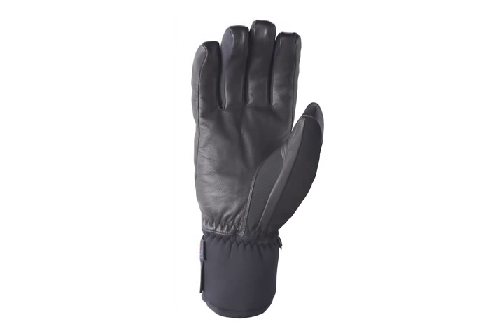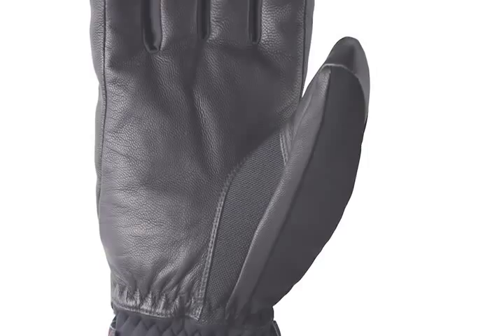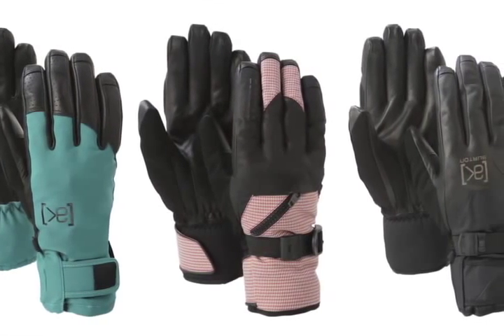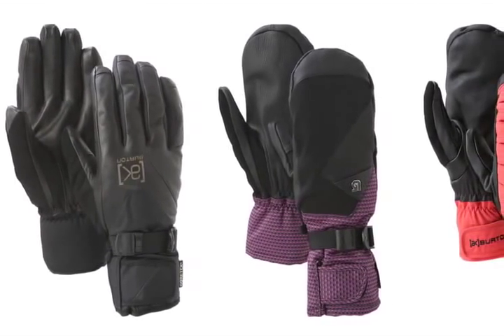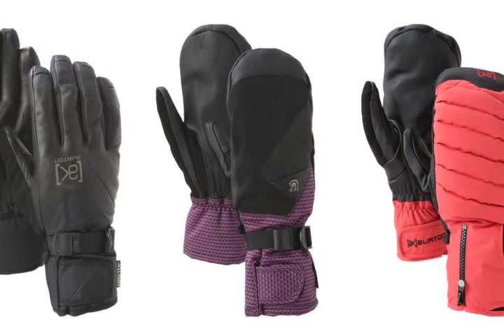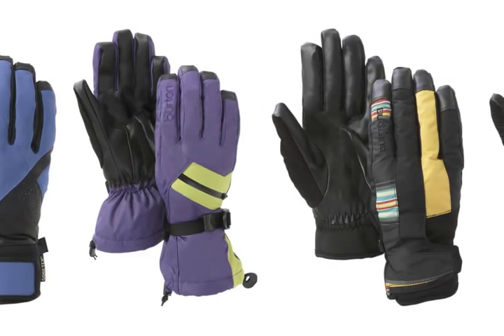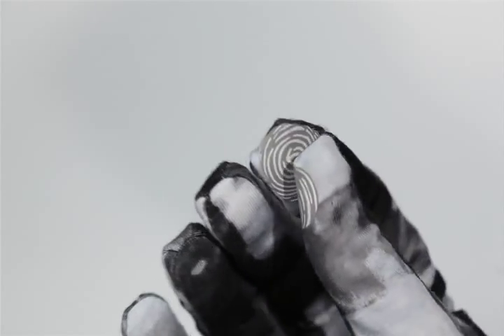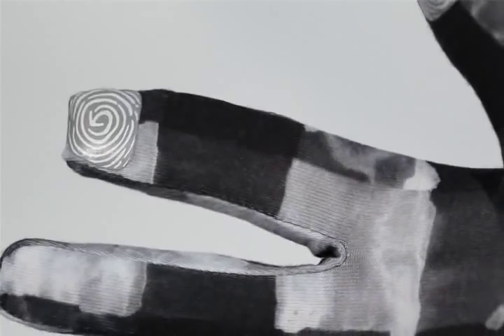Burton Gloves - Tech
Have a look at the Burton gloves in the Blue Tomato shop